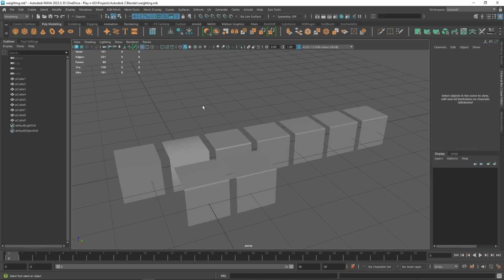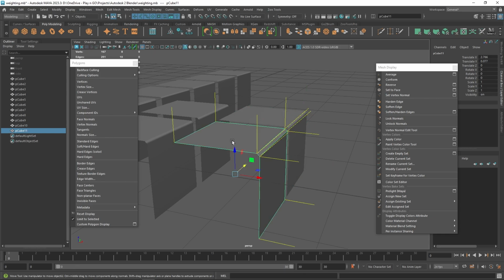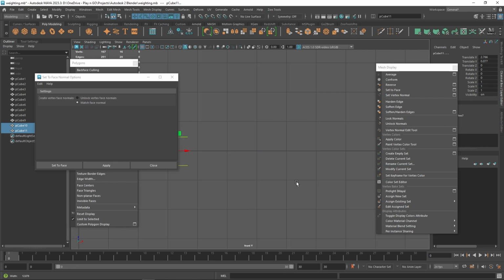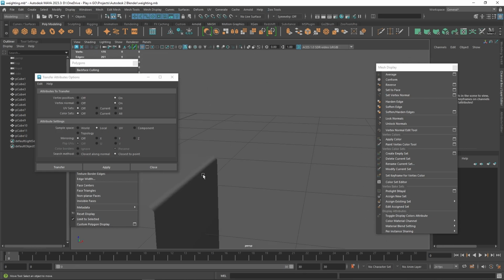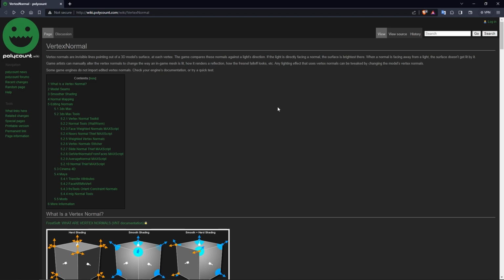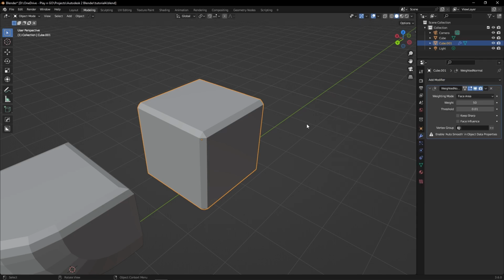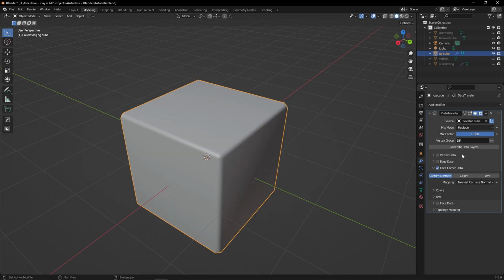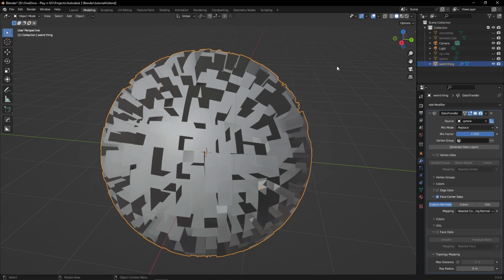A2B - Chapter.II - 32 Data transfer - weighted normals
Transferring normals, weighted normals, etc;